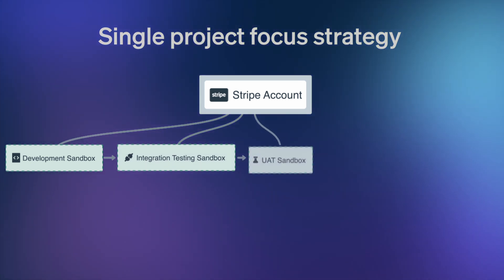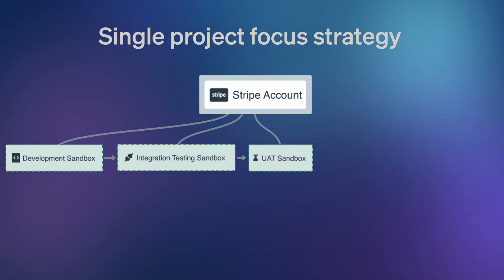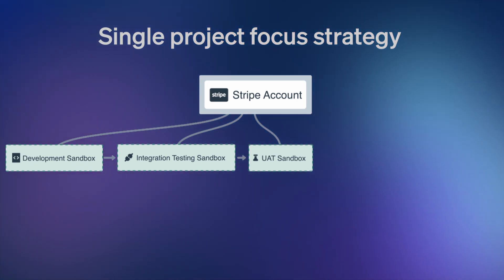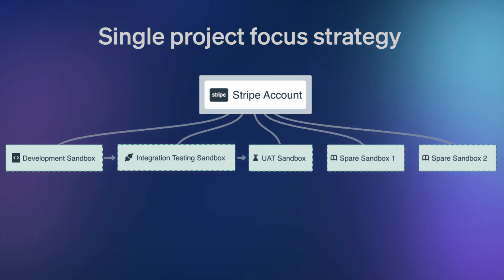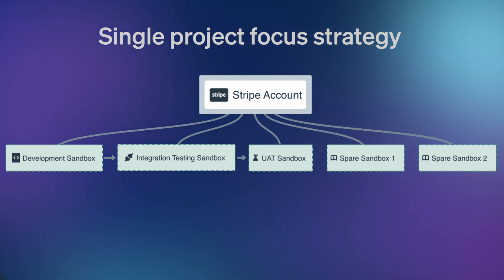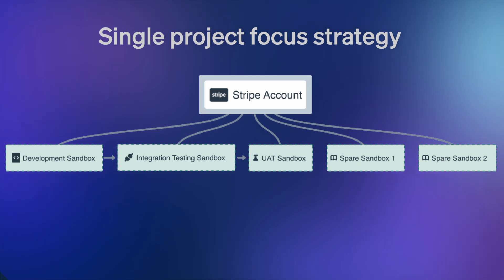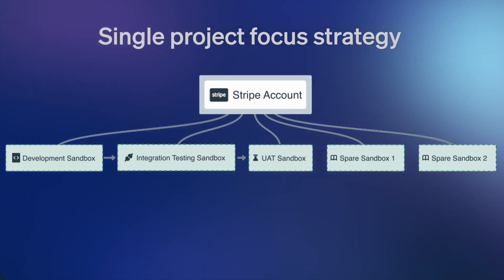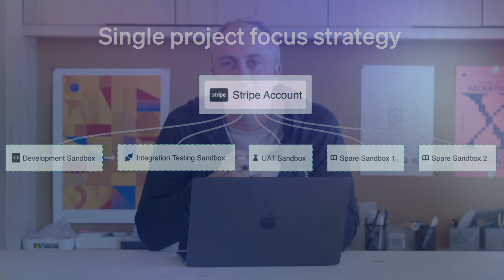Choosing the right sandbox strategy pt1 - Single Project Focus Strategy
Join Ben in Part 1 of this mini video series as he dives into the essential role of Stripe sandboxes for building integrations in startups and small teams. Learn how to allocate your five sandboxes effectively—from development to UAT—for faster, high-quality integration delivery.

### Presenter
Ben Smith, Staff Developer Advocate

### Resources
Links to resources: